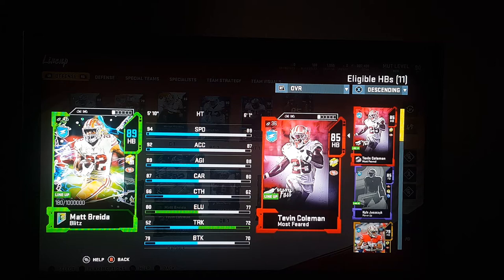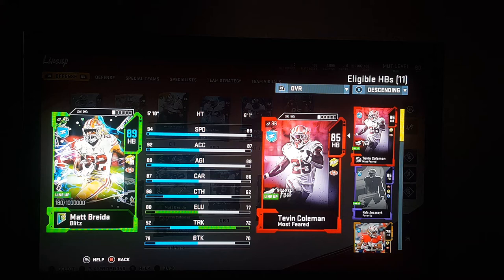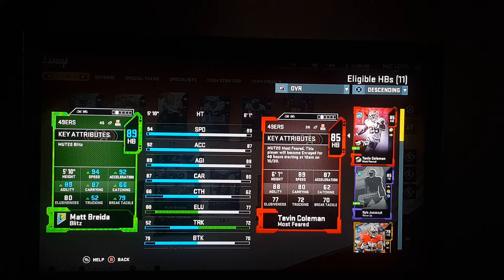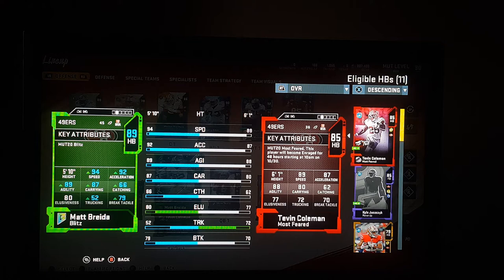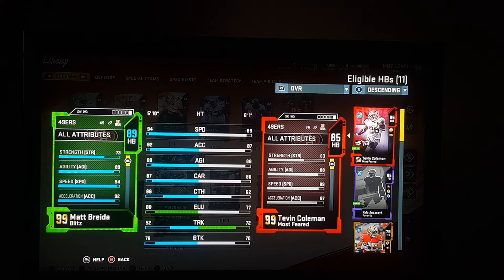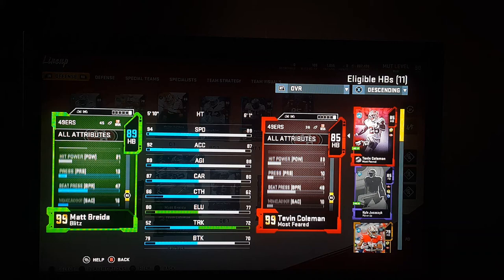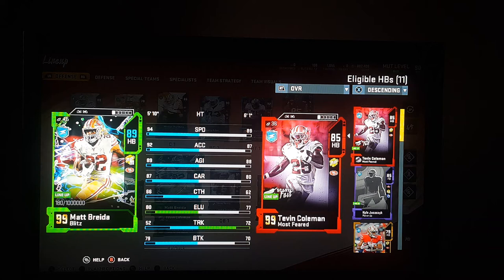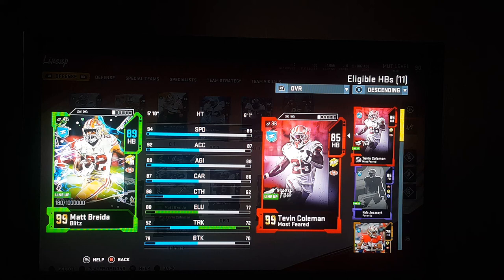Matt Breida 89 overall madden 20